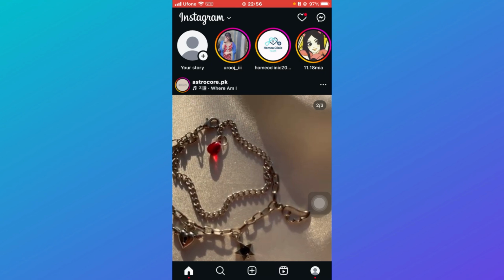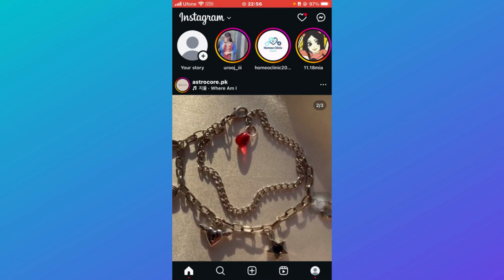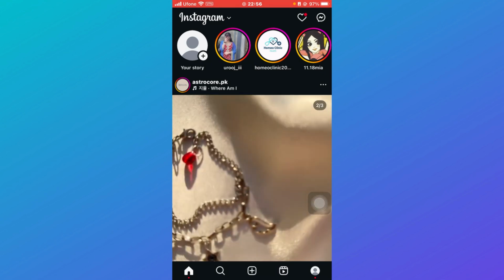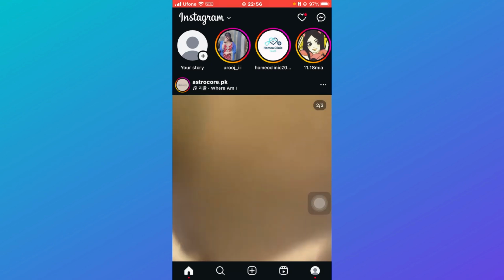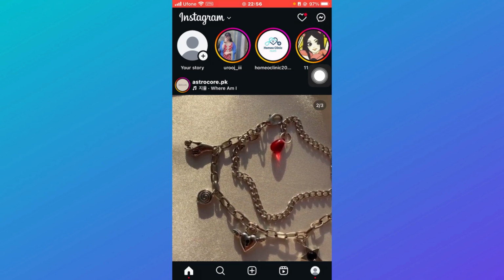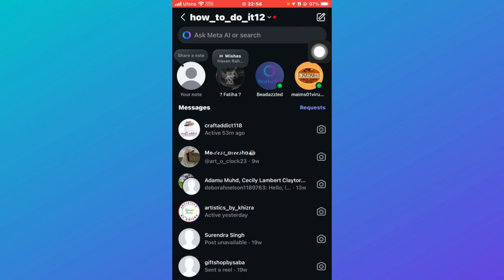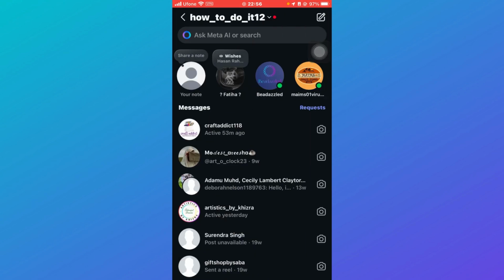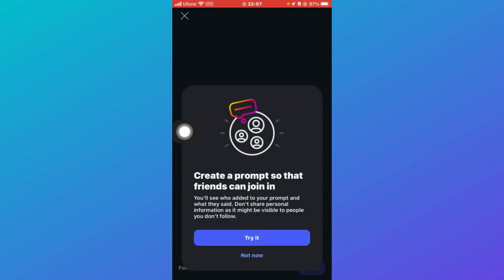How To Write A Prompt In Instagram Notes (2025) - Easy Guide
In this video I'll show you how to Write A Prompt on Instagram Notes. The method is very simple and clearly described in the video. Follow all of the steps & Write Instagram Notes Prompt